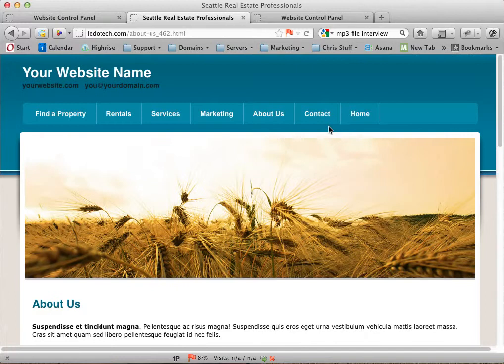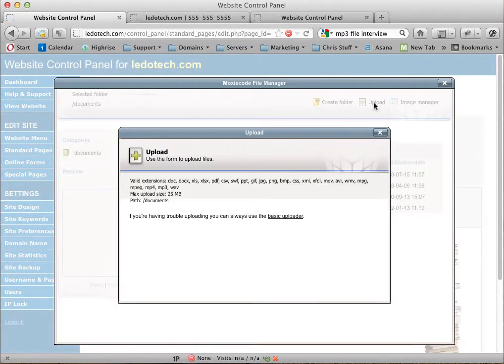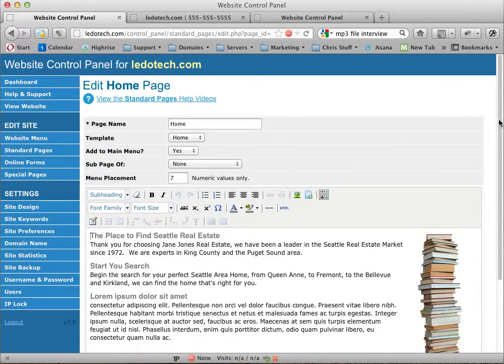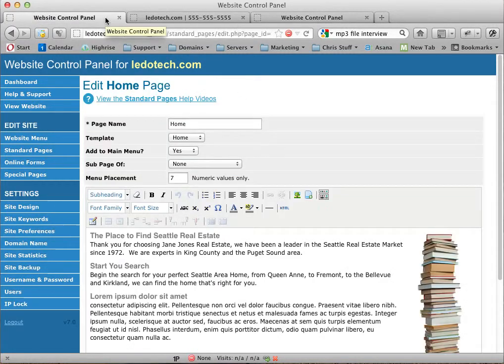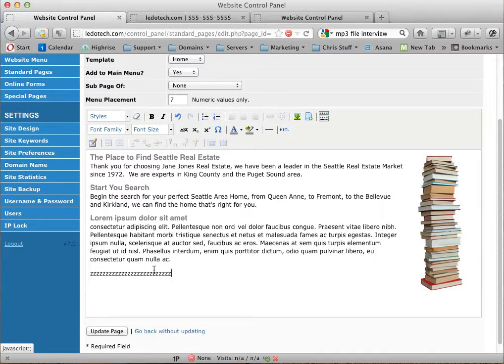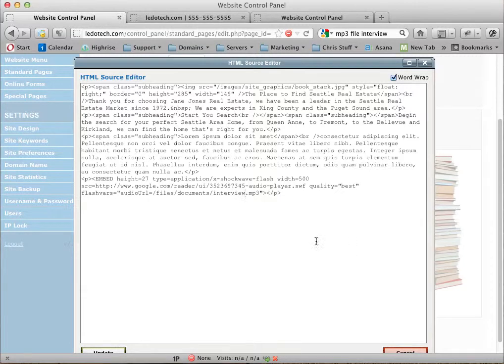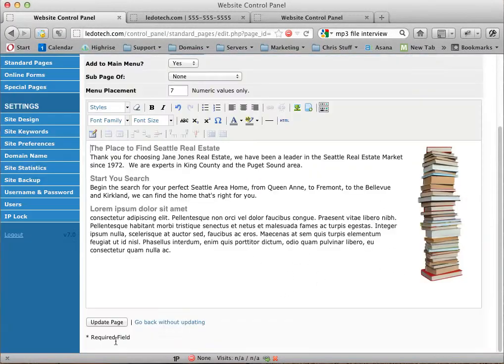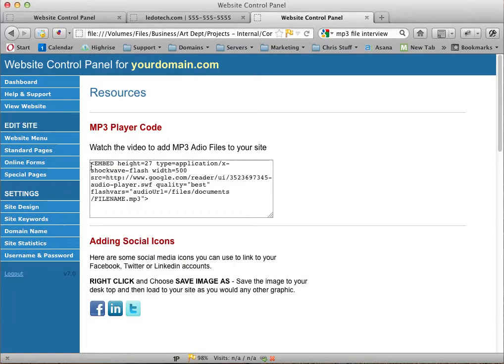Loading an MP3 File to Your Site